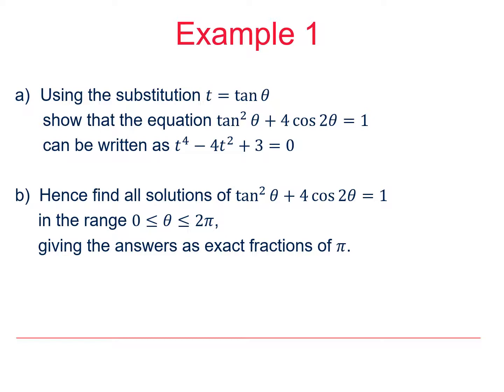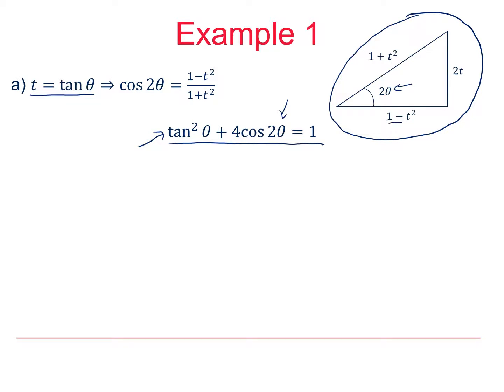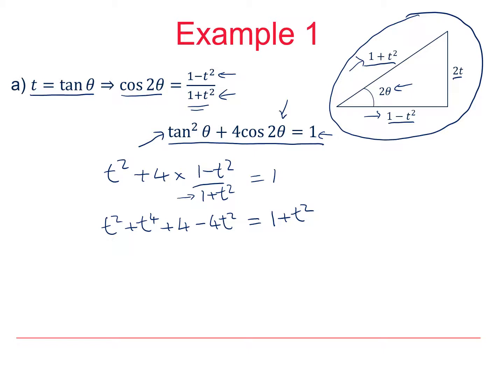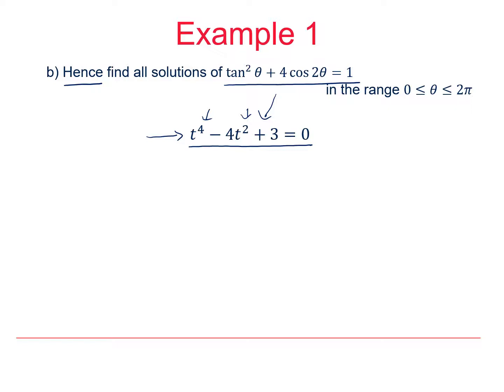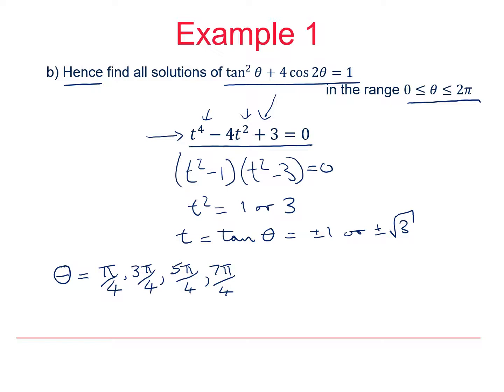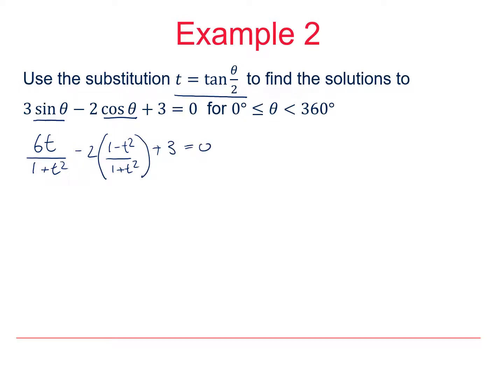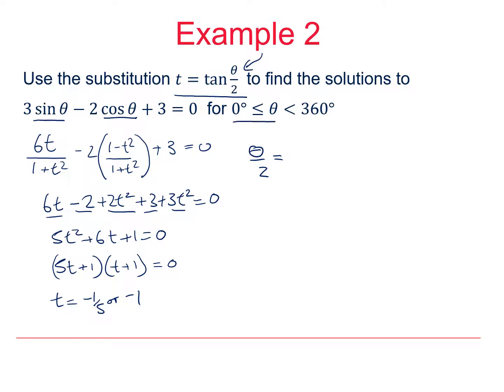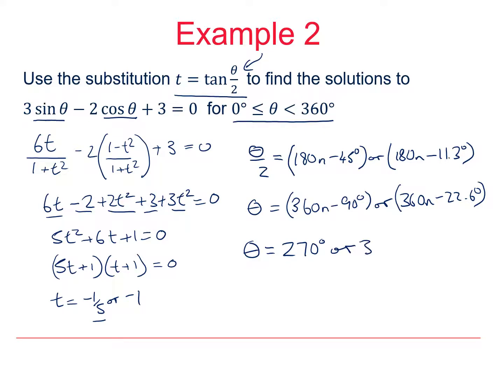Edexcel Further Pure 1: Trigonometry 1-4